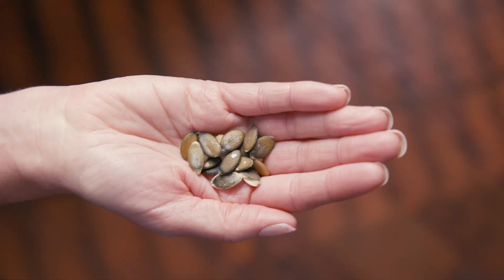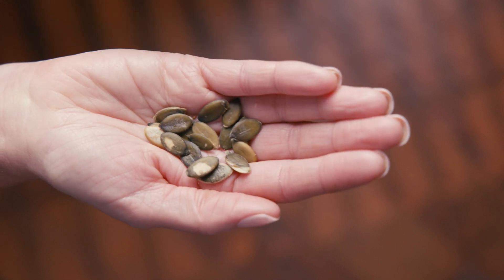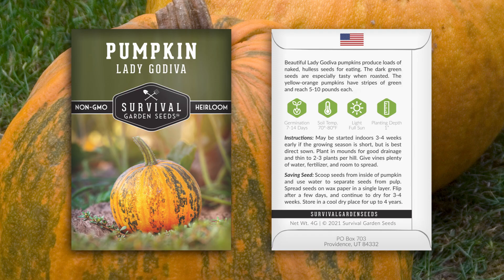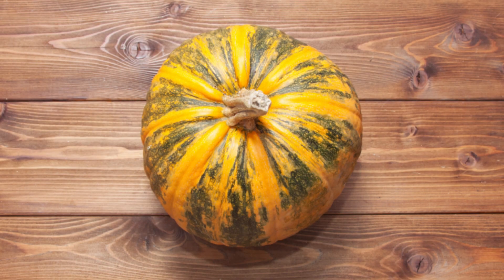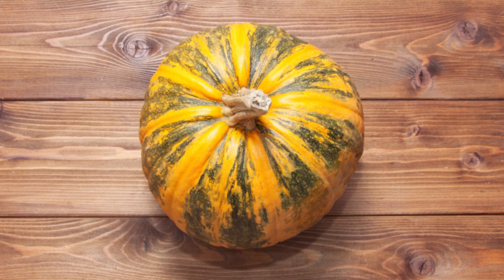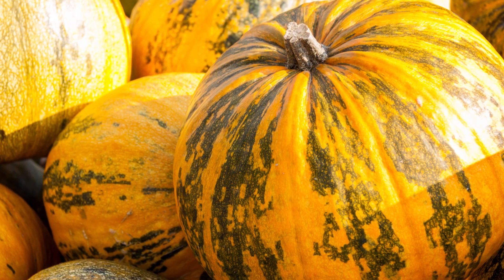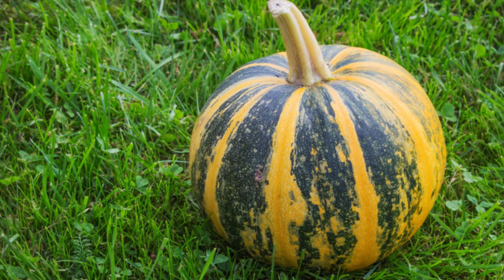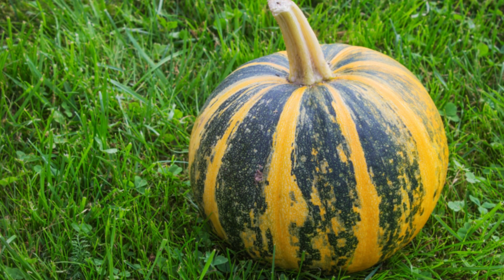Lady Godiva Pumpkin Seeds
Beautiful Lady Godiva Pumpkins produce loads of naked, hulless seeds for eating. The dark green seeds are especially tasty when roasted. The yellow-orange pumpkins have stripes of green and reach 5-10 pounds each.